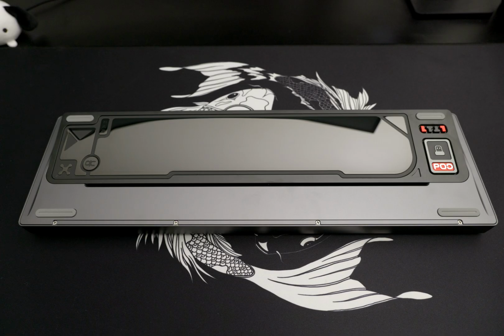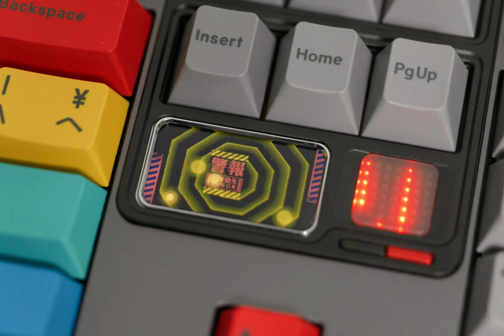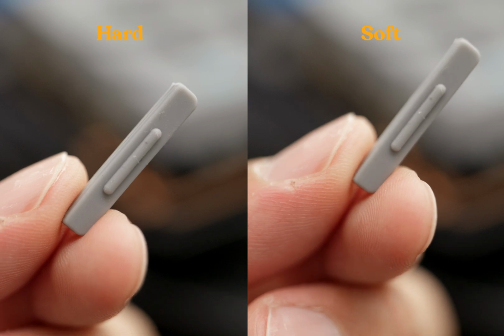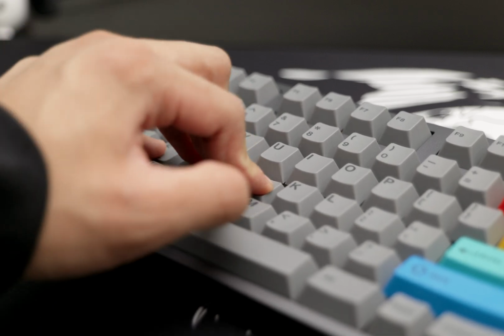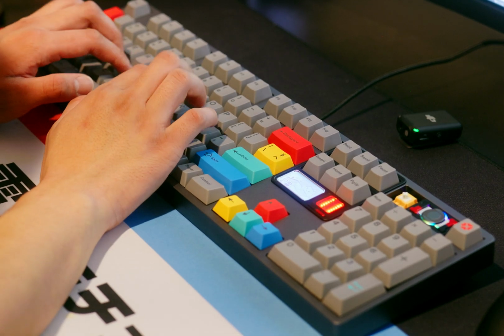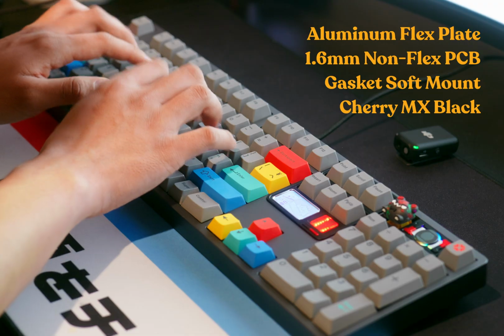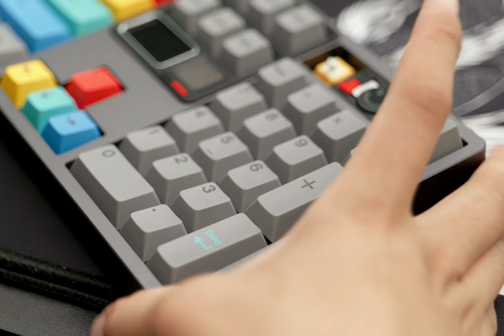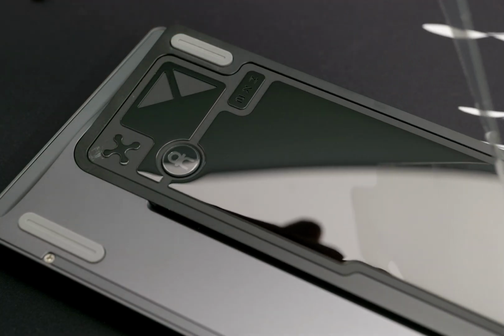How to make your work keyboard fun | QK101 Review